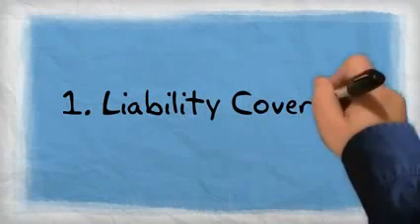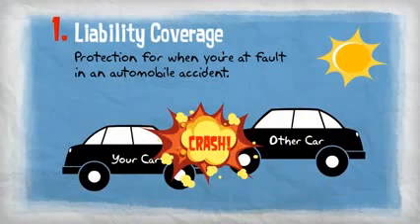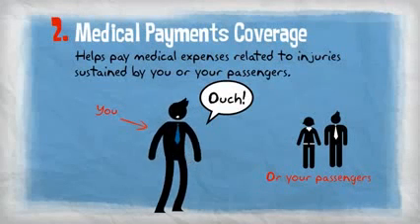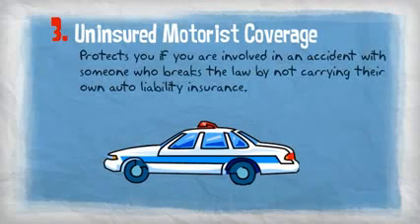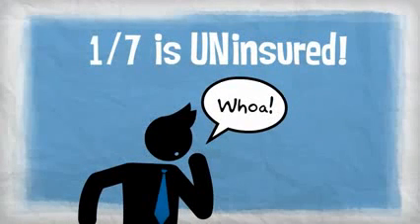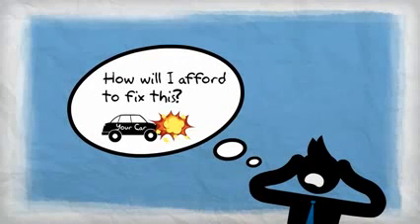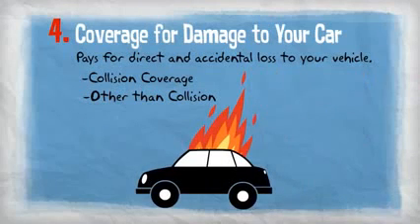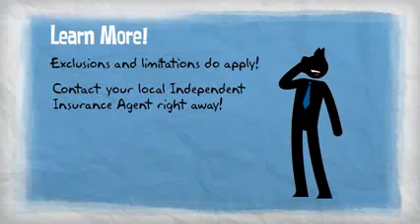Car Insurance Personal Auto Coverages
barclays business internet banking,
bell business internet email login,
bank of scotland business internet banking